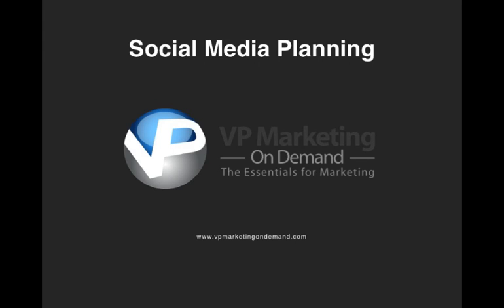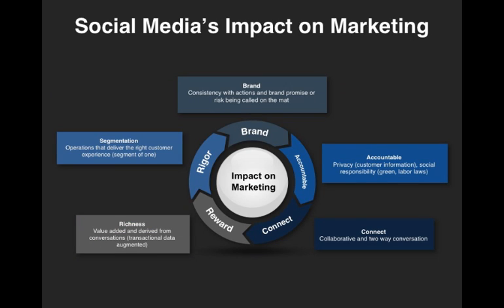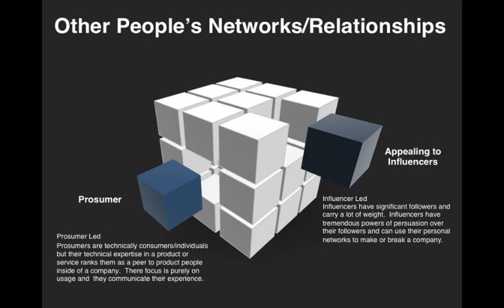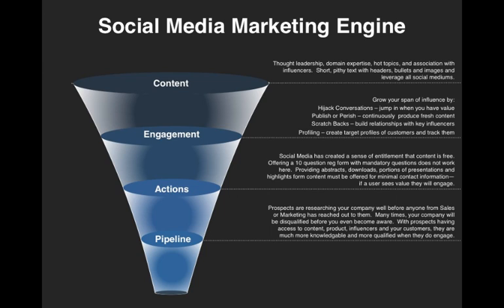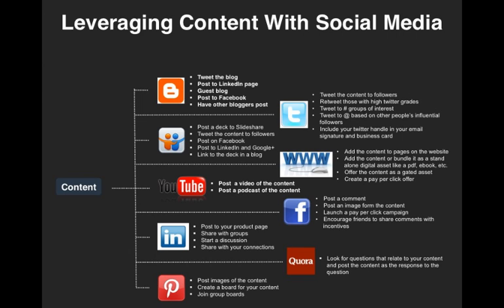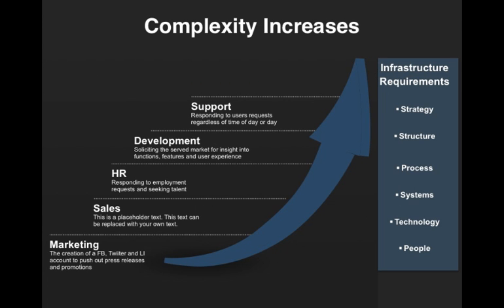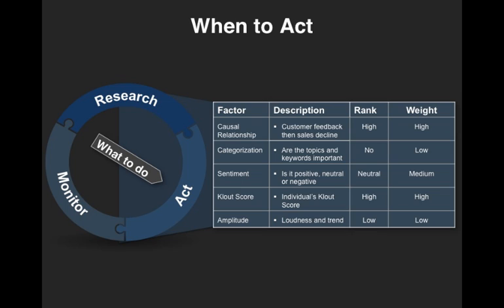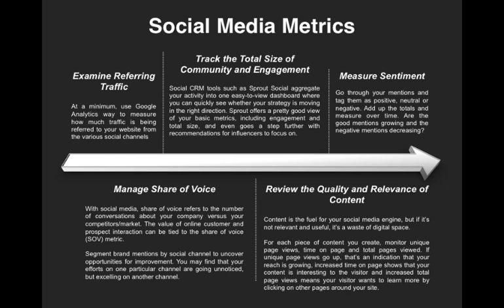Social Media Marketing Plan Example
Social Media Causes a Shift in the Balance of Power

Yesterday, companies dictated, what, when and how they would communicate to buyers.  In some cases, companies required customers to call a phone number, fill out a form on the website, contact a sales representative or return to the dealer that the item was purchased from.

Today, individuals gather information on companies when they want to and from whom they want to when it is convenient for them.  In B2B sales, research states that 80% of buyers have reviewed a vendors offering before a sales representative ever contacts them.  In B2C markets, customers can learn from each other through product review sites, forums, opinion sites and usually friends, peers and those with similar interests on Facebook.

Now, the buyer is in control and companies have to be responsive as a buyer has a forum at their fingertips to connect with the word, 7*24*365, for free.